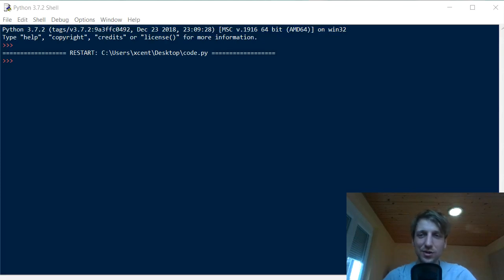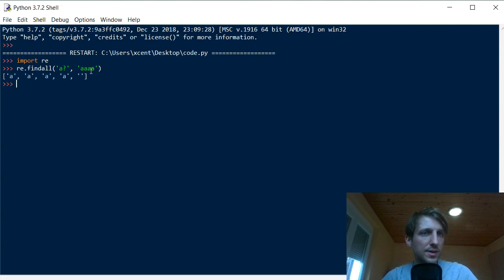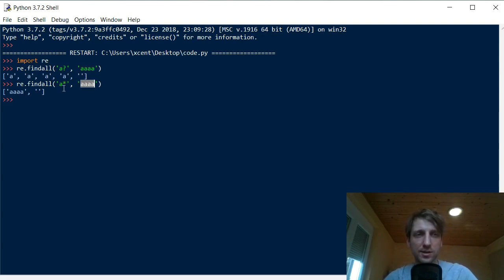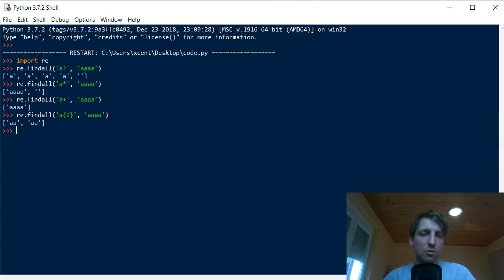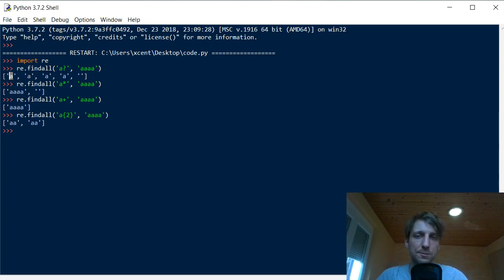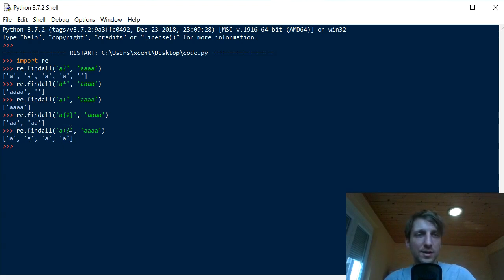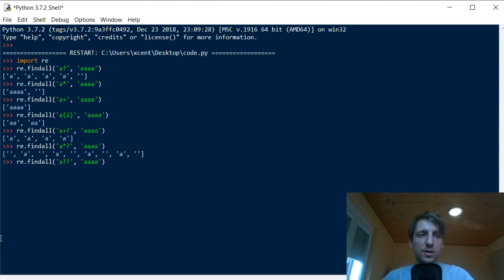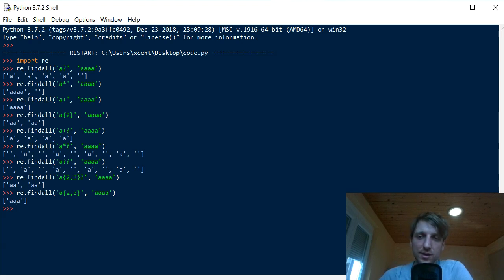Python Regex Greedy vs Non-Greedy Quantifiers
Ready to earn the black belt of your regex superpower? This tutorial shows you the subtle but important difference between greedy and non-greedy regex quantifiers.

But first things first: what are “quantifiers” anyway? Great question – I’m glad you asked! So let’s dive into Python’s three main regex quantifiers.

And become a Python master the fun way!